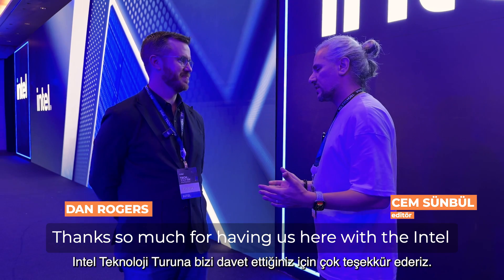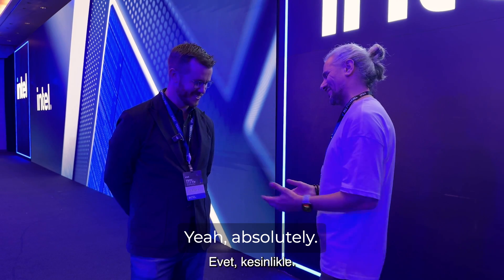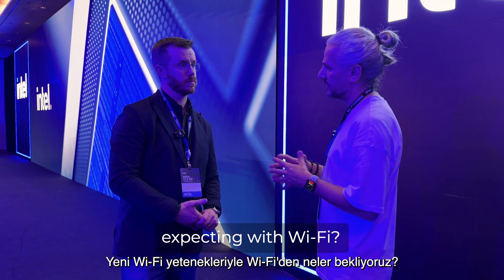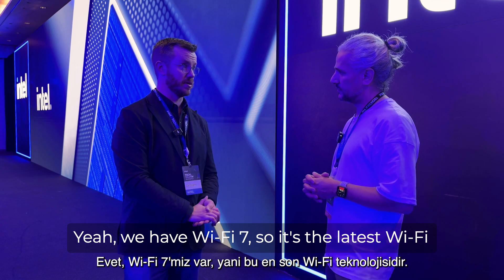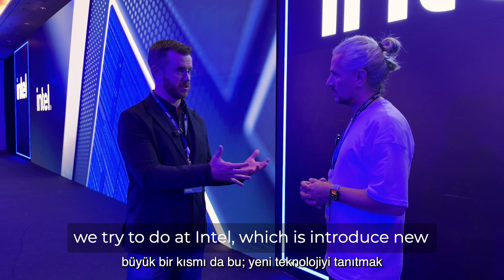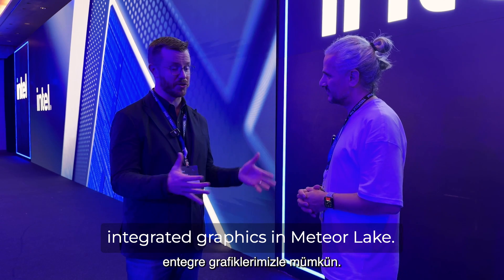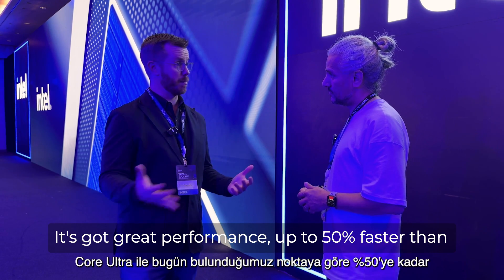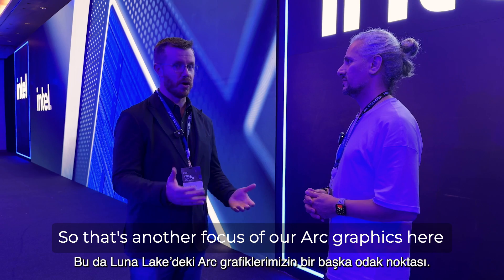Intel Lunar Lake mimarisi neleri değiştirecek? Intel’den Daniel Rogers’e sorduk!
Intel, Computex 2024’te bugüne kadarki en gelişmiş ve en verimli yeni işlemci mimarisi Lunar Lake’i tanıttı. Yapay zeka yetenekleriyle dikkat çeken Lunar Lake, düşük güç tüketimiyle yüksek güç sunuyor.

Intel’in Lunar Lake mimarisi hakkında daha fazla bilgi edinmek için Tayvan’ın Taipei şehrinde düzenlenen Computex’e katıldık. Intel’den Daniel Rogers ile Lunar Lake hakkında röportaj yaptık.

Intel Lunar Lake neleri değiştirecek? Lunar Lake’in oyun performansı nasıl olacak? Yapay zeka işlemlerine etkisi nasıl olacak? Soruların yanıtı röportajımızda.

Türkiye'nin en büyük Teknoloji Portalı Donanimhaber.com'un Youtube kanalına hoşgeldiniz. Güncel teknoloji haberleri için sayfamızı ziyaret edebilirsiniz.

Bizi aşağıdaki hesaplarımızdan takip edebilirsiniz;